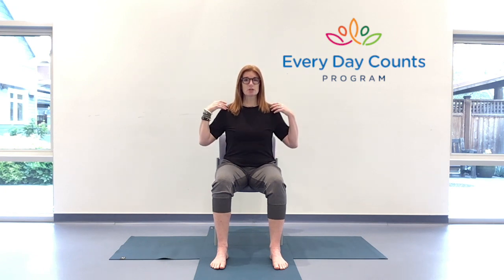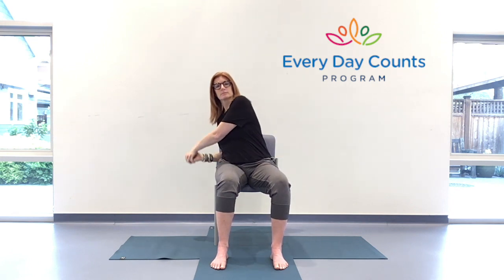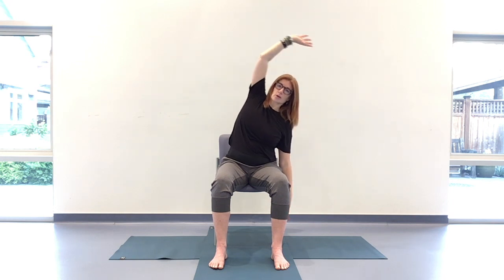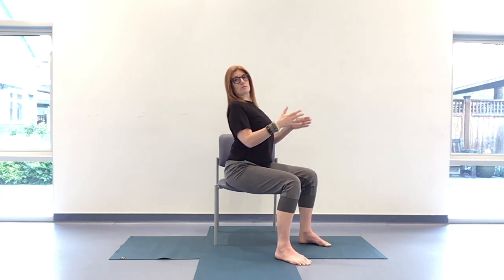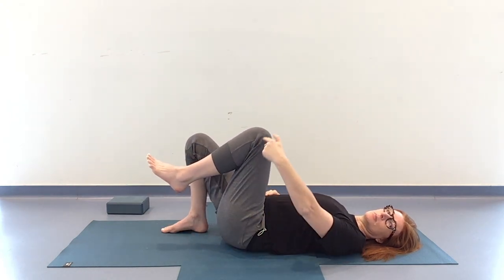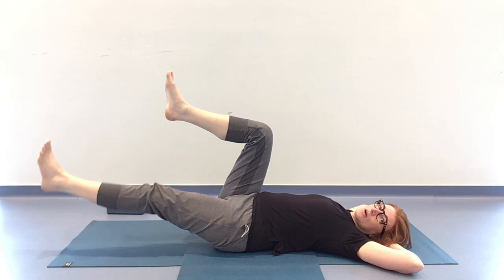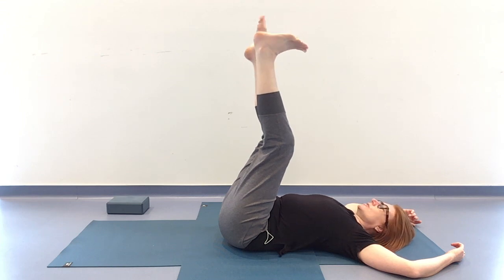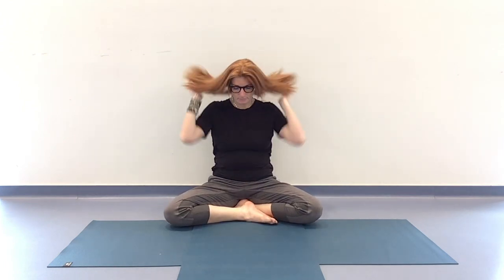Accessible Yoga for every BODY - May 1, 2024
Chair Yoga this week on stabilizing and strengthening our core.